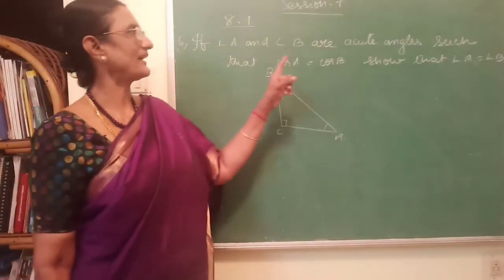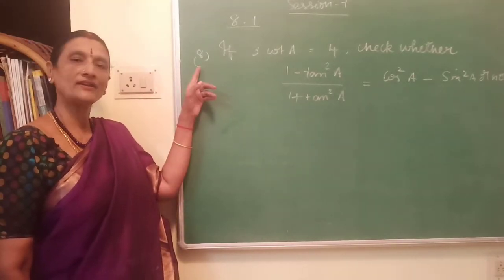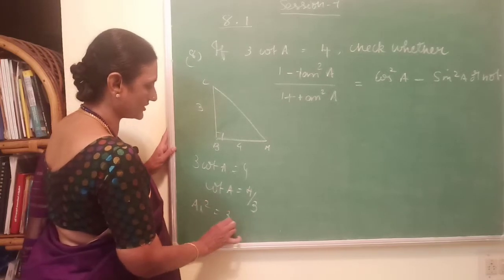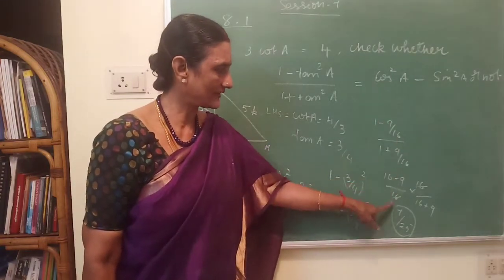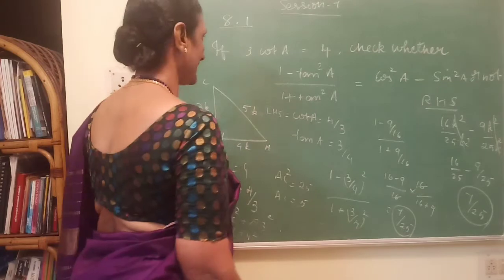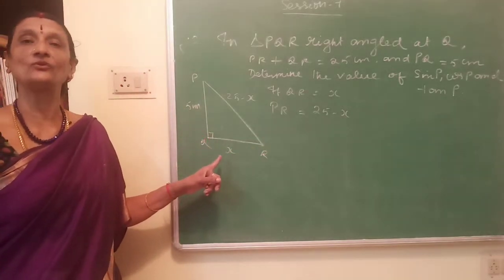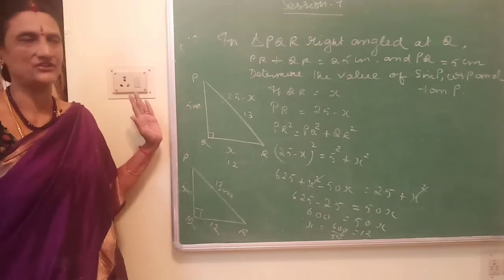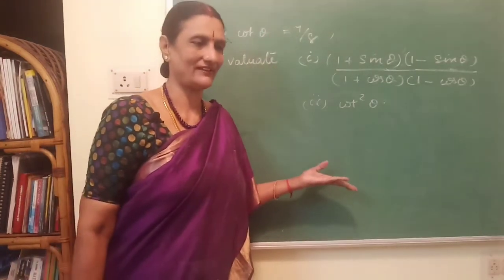NCERT Class X Maths Chapter 8 Trigonometry Session 7 continued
Exercise 8.1 NCERT text book continued.
Rest of the sums completed